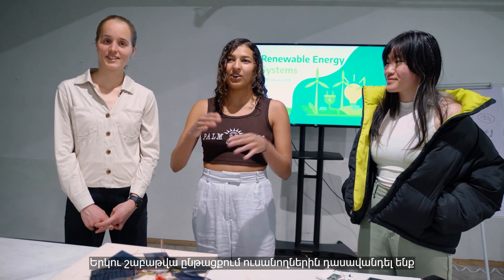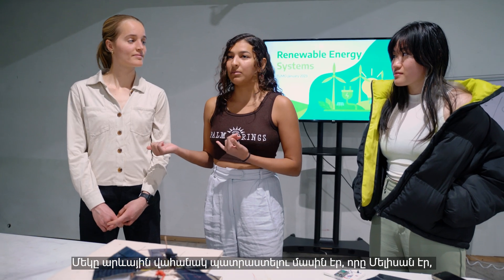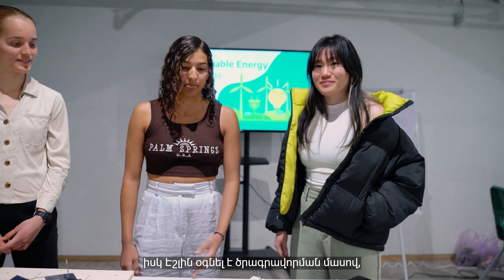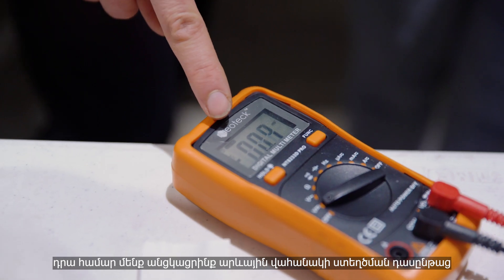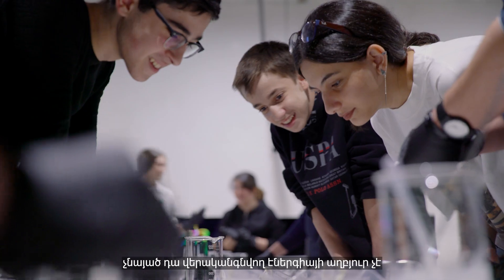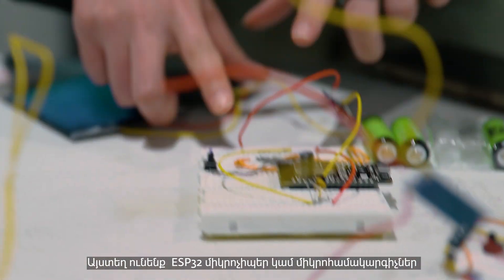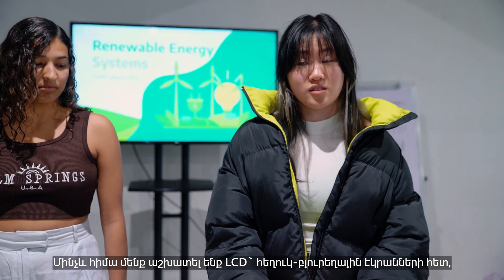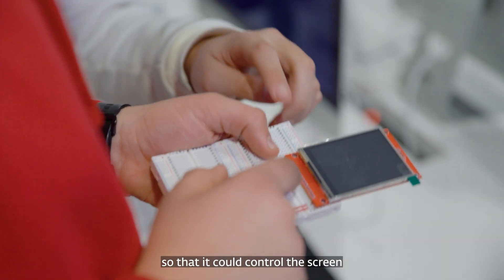A Three-in-One Learning Lab Led by MIT Students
Anything is possible during TUMO’s Winter of Code! MIT students Melissa Stok, Maela Hickling and Ashley Luo led joint learning labs on renewable energy sources, programming a solar-powered system, and mechanisms to store energy. Watch this video to see what TUMOians in Yerevan have to say about the lab!